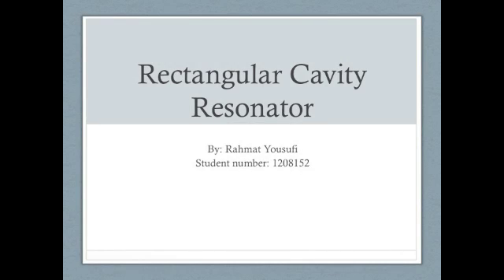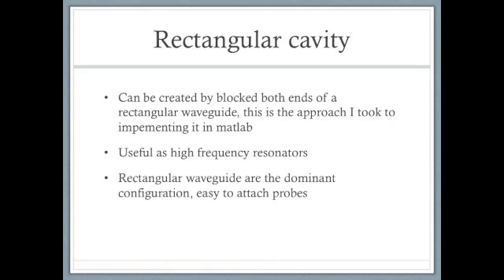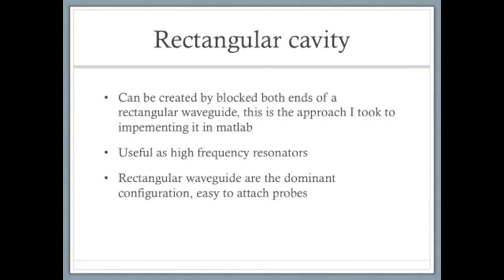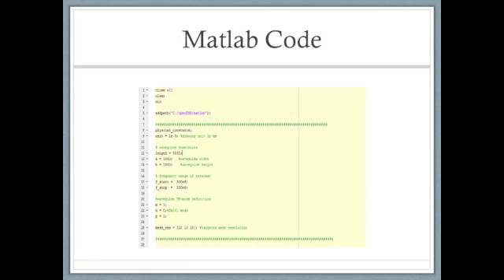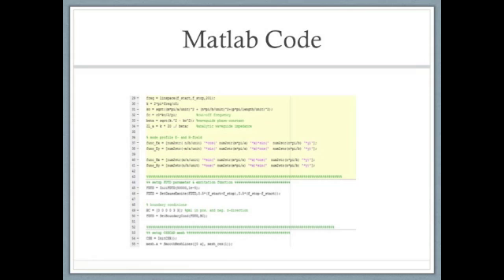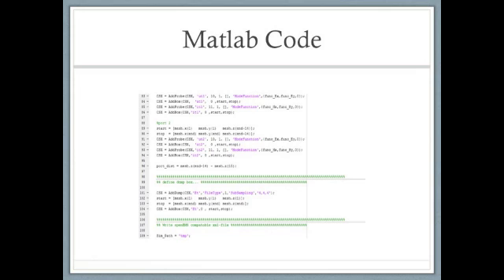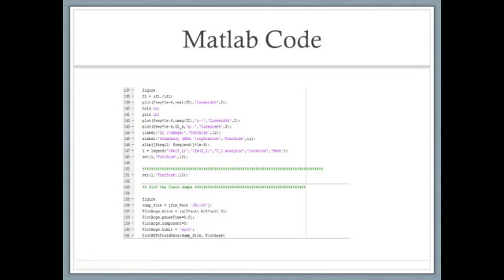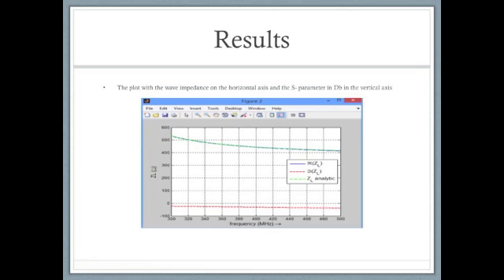Final project submission: Rectangular Cavity Resonator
2Fh3 project, Rahmat Yousufi, 1208152